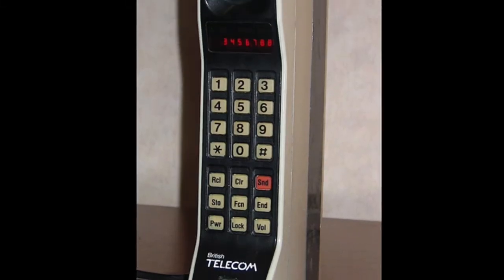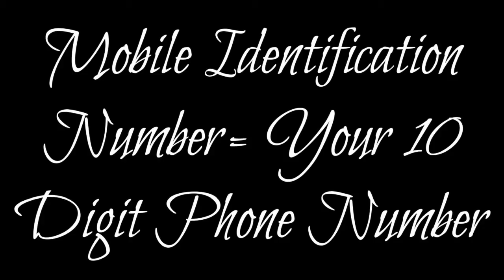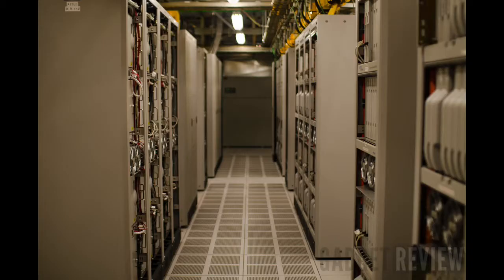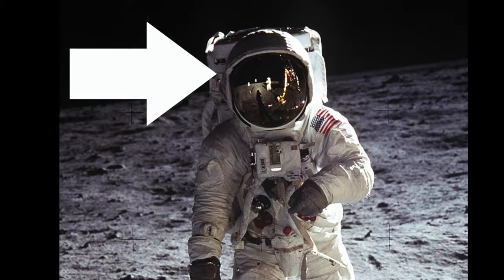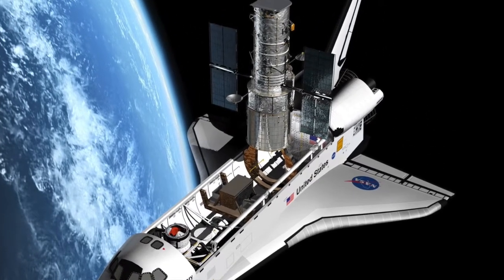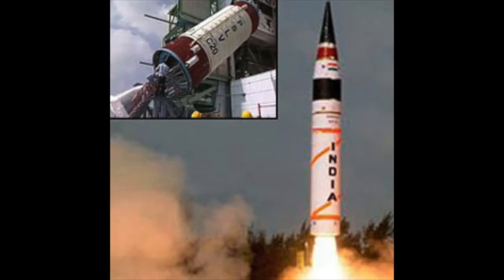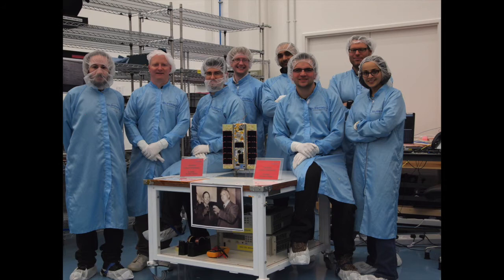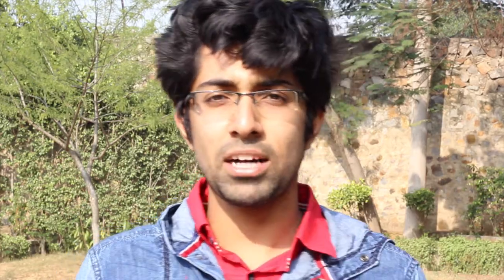Would Smartphones Work in Space?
Any smartphone is a miracle of technology and engineering when you look from 20 years in the past.
But how far can these beloved machines go from their comfort zone?